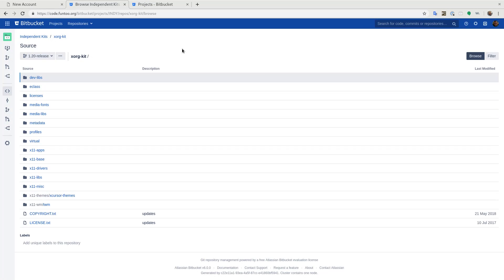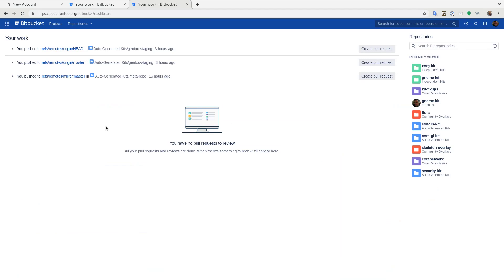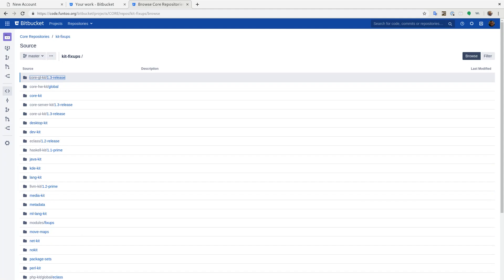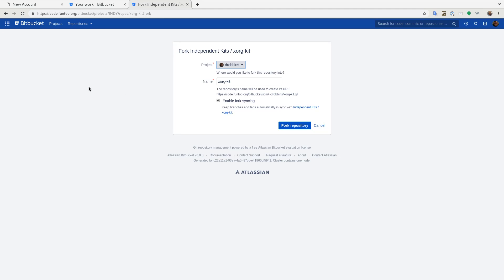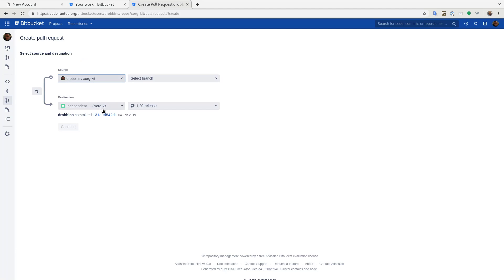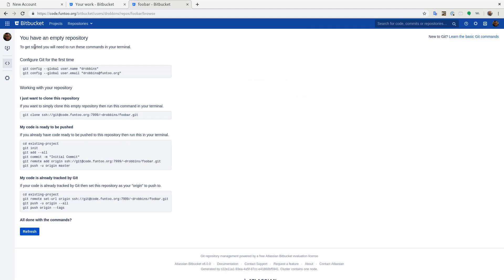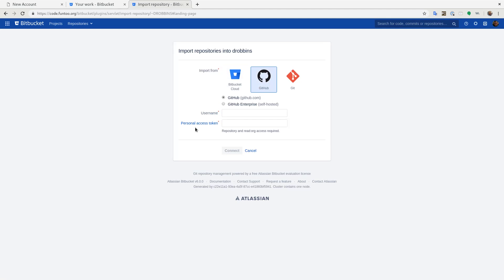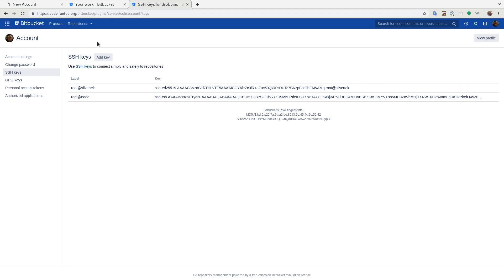Introduction to Funtoo Development - code.funtoo.org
In this video, I'll give you a quick introduction to our new git collaboration platform, code.funtoo.org, which we are going to start using instead of GitHub for managing pull requests and forks. I'll give you an overview of what git repos you should fork and submit pull requests against, and which ones you shouldn't. This is a great first video for getting started with Funtoo development!

NOTE: You do not need any special privileges to start contributing to Funtoo -- all you need is a Funtoo account and you're ready to go.